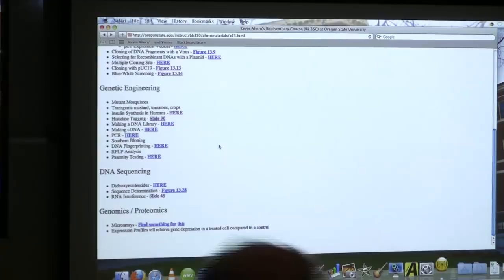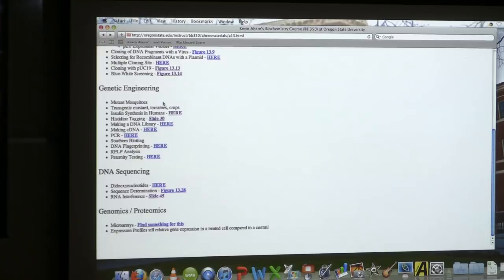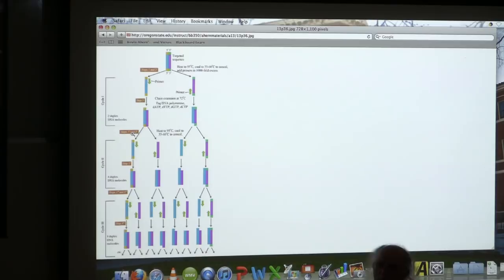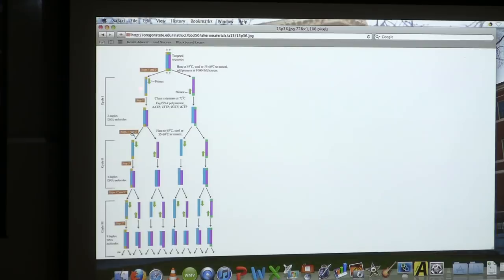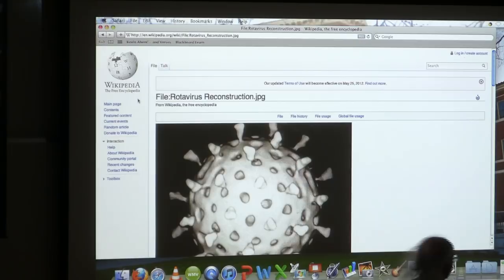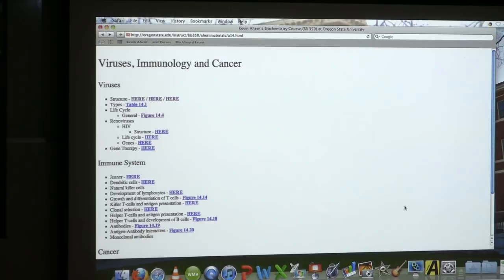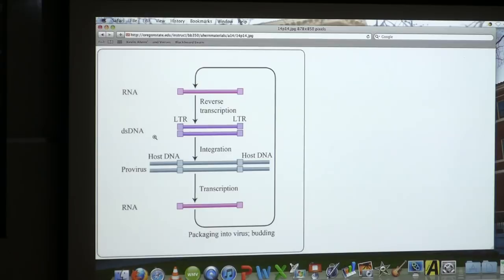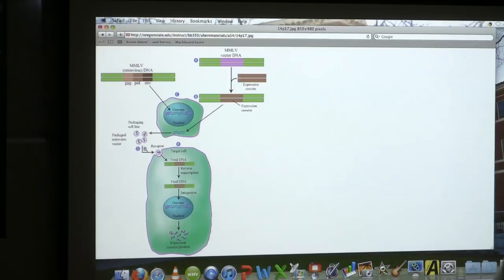#22 BB 350 Biotechnology II / Viruses I - Kevin Ahern's Biochemistry Online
2.
3.
7.
8. Take my courses for credit (wherever you live) via OSU's ecampus.

Lecture Highlights
Biotechnology
1. Bacteriophages (phages) are viruses that infect bacterial cells. One application of them is to infect the bacteria on food to kill them so they do not cause human disease. Bacteriophages do not infect human cells.
2. One useful technique for purifying recombinant proteins from cells is called histidine tagging. In this method, the recombinant gene is inserted in a plasmid such that a string of 6 histidine amino acids is linked to the amino end of the recombinant protein. The histidines will bind to a nickel ion on a column. To purify the desired protein, the mixture of proteins from the cell is passed throught he column. Only the recombinant protein will bind to the nickel because it is the only one with the 6 histidines at the end. All other proteins will then pass through the column, leaving the recombinant in a pure form.
3. Genomic libraries allow researchers to collect all of the genomic DNA of an organism in thousands of E. coli cells. These are made by cleaving genomic DNA with a restriction enzyme and then cleaving a plasmid with the same enzyme. All of the genomic fragments are ligated into plasmids. The plasmids are transformed into bacteria and the colonies that grow (in sum) contain all of the original organisms DNA - one piece per each colony. These can be screened and desired genes from the original organism can be isolated from colonies.
4. Reverse transcriptase is a DNA polymerase from retroviruses that can make DNA using RNA as a template. It is used in biotechnology to convert mRNA to DNA (making a cDNA) so it can be inserted into a plasmid. Using this technology, one can isolate all of the mRNAs of a cell, make cDNA, and then make a cDNA library.
5. The Polymerase Chain Reaction (PCR) provides a way to amplify DNA sequences (make more of them) starting with very tiny amounts of a target DNA. The process borrows from the mechanism of DNA replication. It requires a target DNA, two primers (one for each strand), 4 dNTPs, and a DNA polymerase (such as Taq DNA Polymerase) that is resistant to denaturation under high temperatures. A cycle of PCR consists of priming the DNA strands, DNA replication, and denaturation. Each cycle of PCR can double the amount of DNA present. After 30 cycles, a theoretical amplification of over 1 billion fold is theoretically possible.
6. DNA fingerprinting is a technique (that uses PCR) that allows one to determine the linkage between a DNA a person. It relies on the fact that some regions of the human genome differ more than others. By amplifying these regions of DNA and analyzing their differences in size of fragments, one can determine with reasonable certainty if a DNA sample matches a person's DNA.
Highlights Viruses
1. Viruses infects cells of all types.
2. Viruses contain nucleic acid (RNA or DNA, single-stranded or double-stranded, depending on the virus) and have a protein coat.
3. The protein coat comes from a gene encoded by the virus and it allows the virus to attach to the cell(s) it infects.
4. Viral infection includes the steps of 1) attachment; 2) injection of the viral nucleic acid; 3) replication and translation of the viral information by the cell; 4) packaging of the viral nucleic acid into coat proteins; and 5) bursting of the cell to release viral particles for more infection.
5. HIV is a retrovirus, meaning it has an RNA genome and an enzyme called reverse transcriptase that converts the viral RNA into double-stranded DNA. HIV has a protein that attaches to CD-4 (a protein found on the membrane of immune system cells)
6. When double stranded viral HIV DNA is made, an enzyme called integrase inserts (attaches) it inside of the host chromosome where it stays. The inserted DNA has a strong promoter that RNA polymerase uses to make more copies of the viral RNA, which continues the cycle.